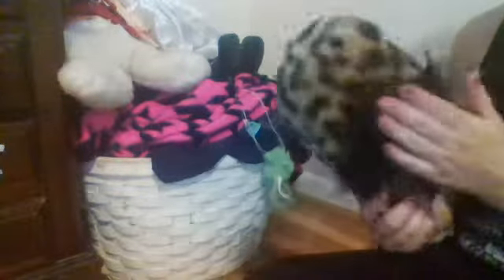room tour 2015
my room
be apart of the midnight club